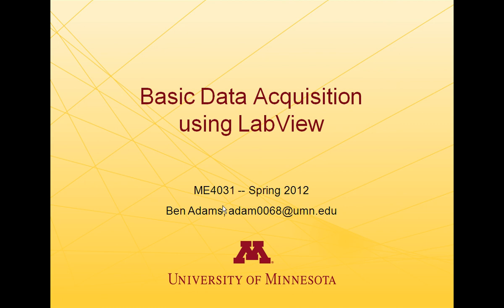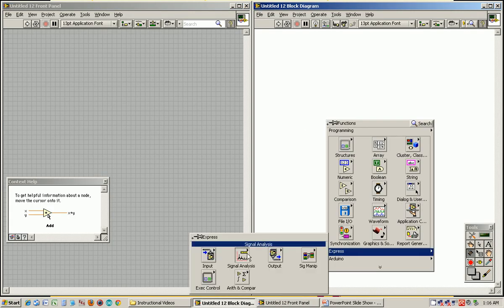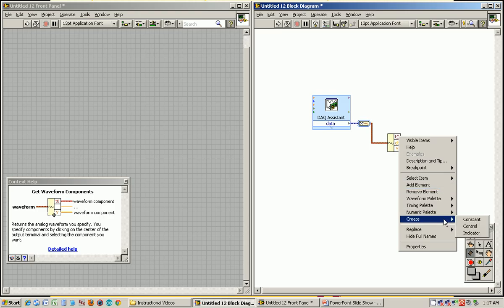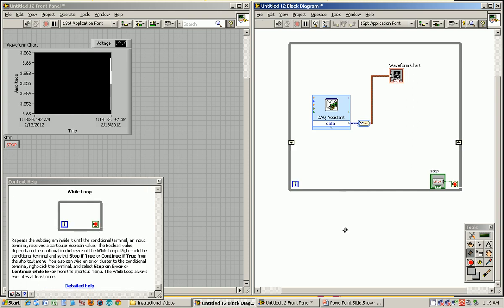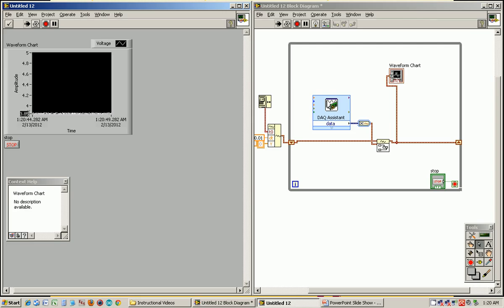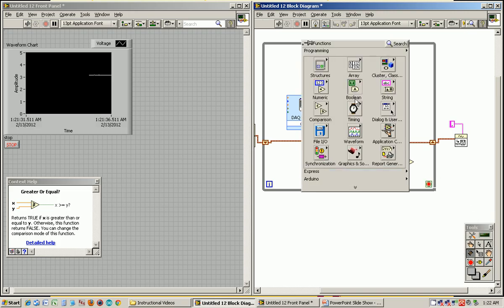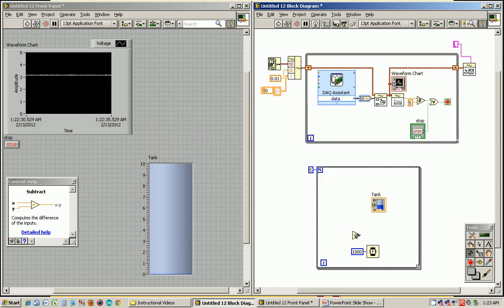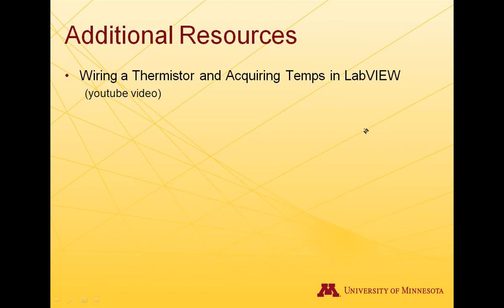Basic Data Acquisition using LabView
This video tutorial shows how to take basic data acquisition measurements using LabView and a National Instruments DAQ-6009.

This video tutorial was made for ME4031 undergraduates at the University of Minnesota. This is a Mechanical Engineering basic measurements class.